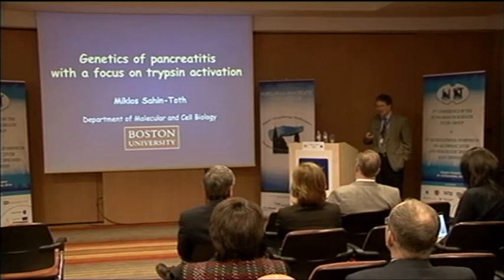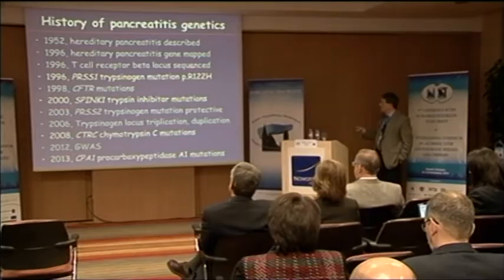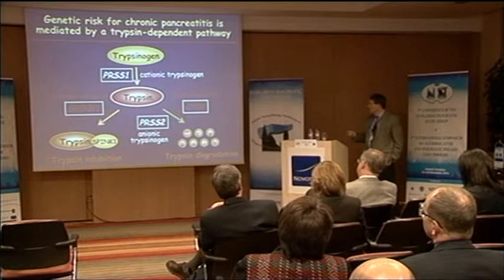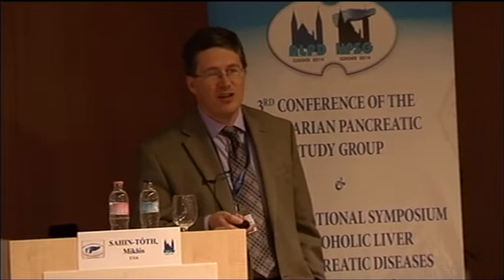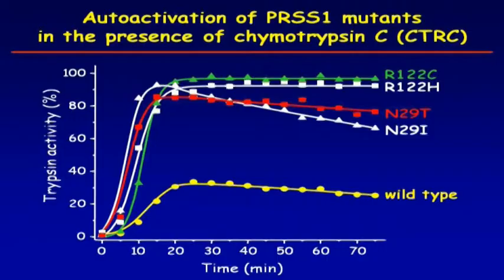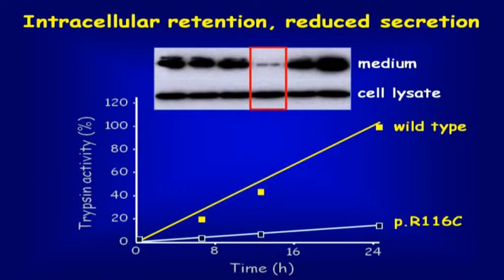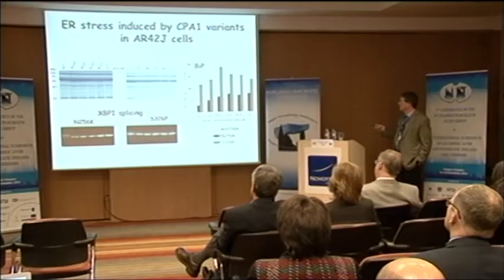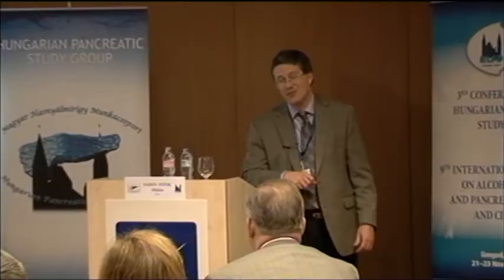Miklós Sahin-Tóth: Genetics of pancreatitis with a focus on trypsin activation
Miklós Sahin-Tóth (Boston, USA) - Genetics of pancreatitis with a focus on trypsin activation

3rd Annual Meeting of the Hungarian Pancreatic Study Group
21 November, 2014
Szeged, Hungary